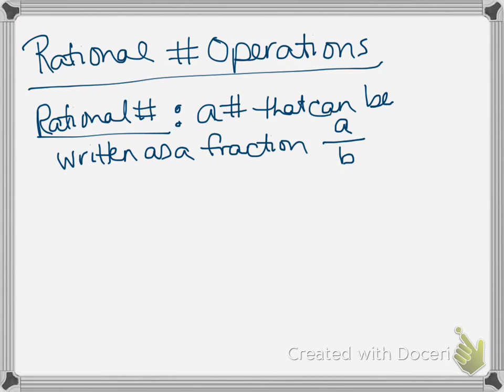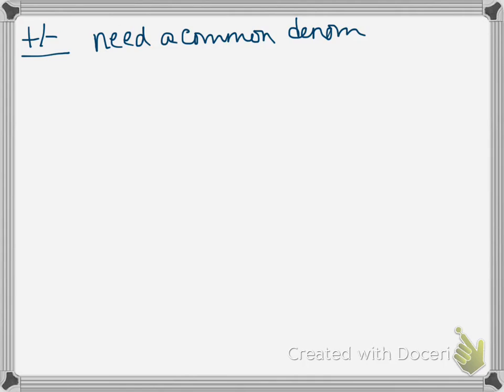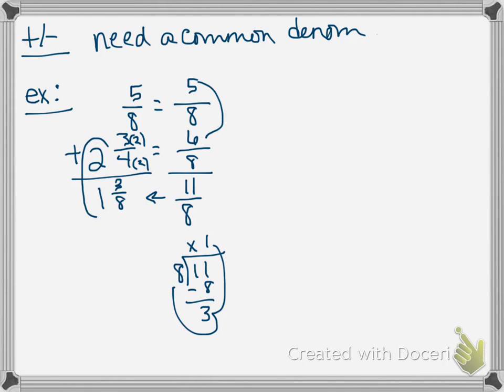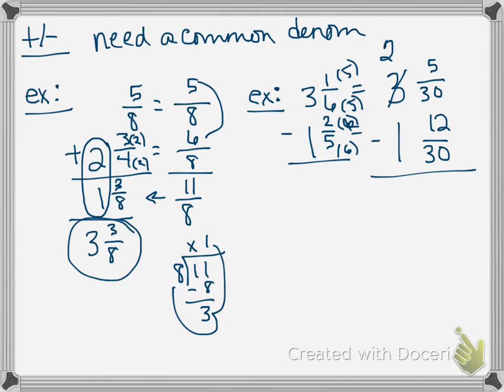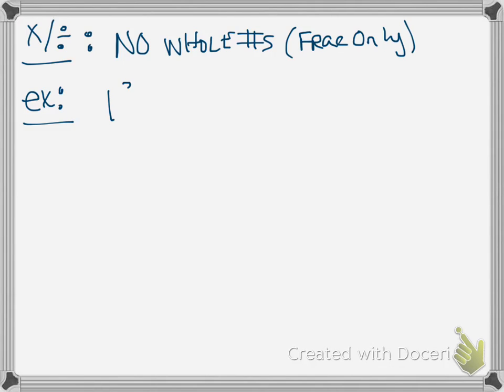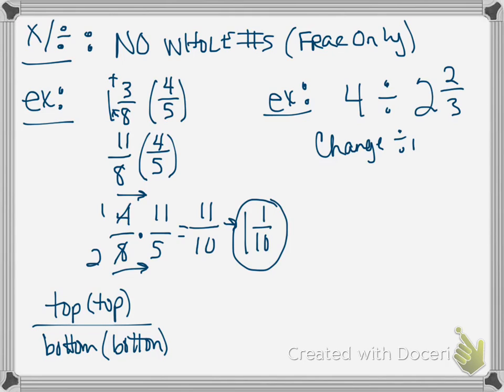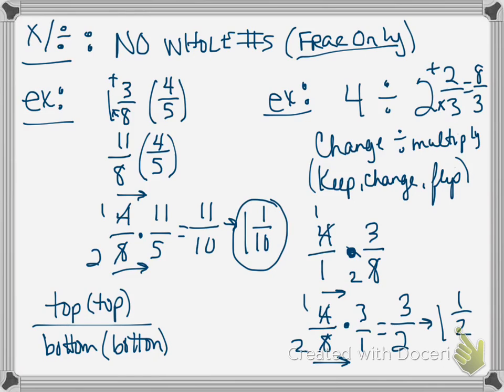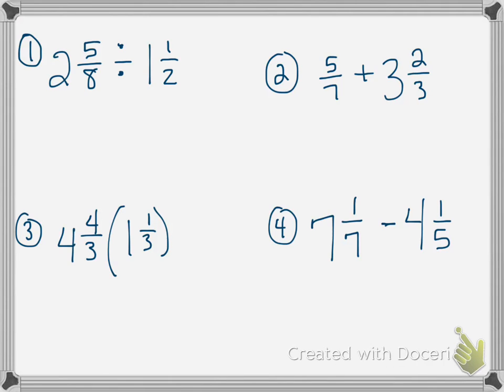rational number ops review